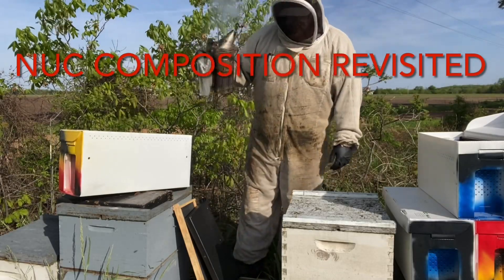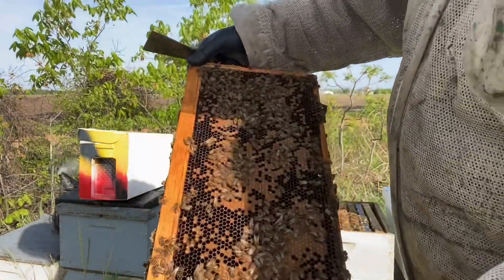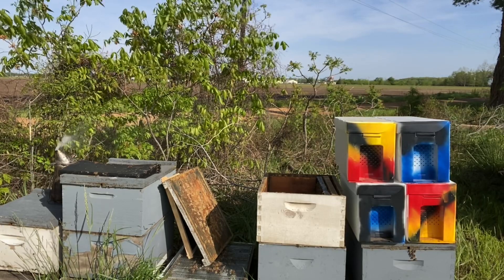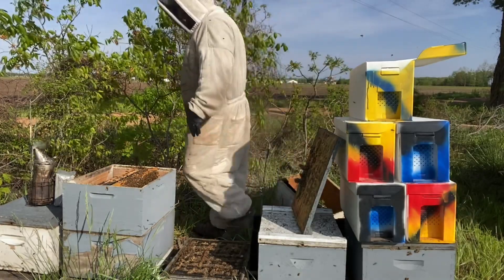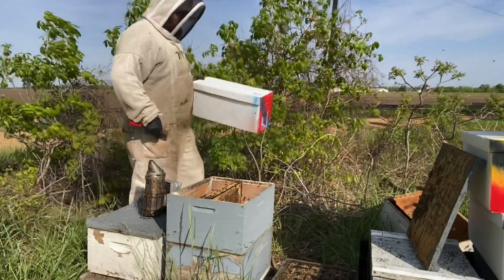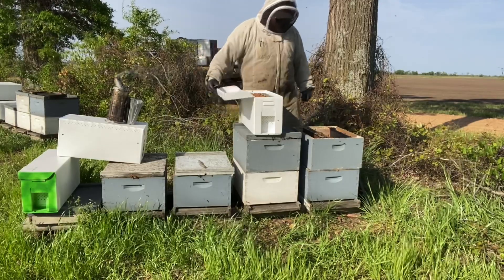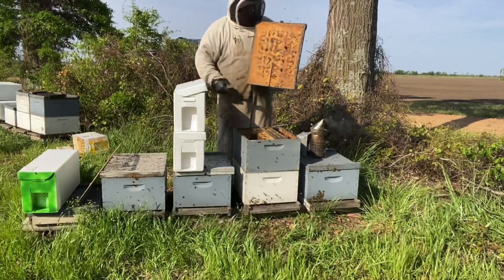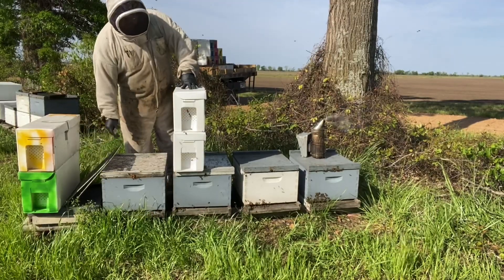Doolittle Splitting— Nuc Composition Revisited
In this video I revisit nuc composition. Demonstrating what frames I use to make up nucs.